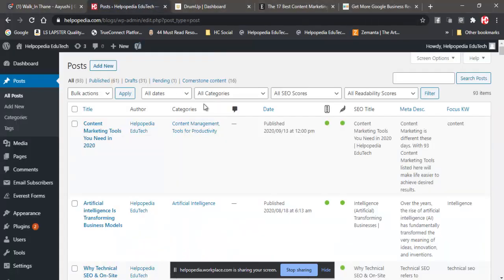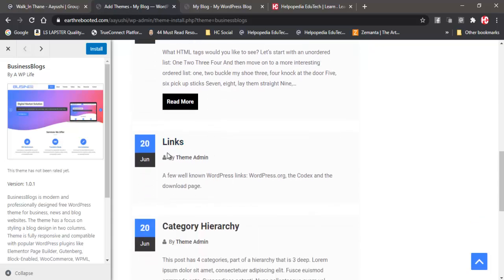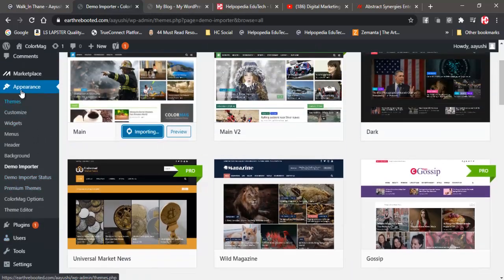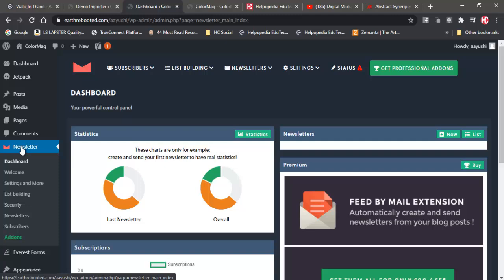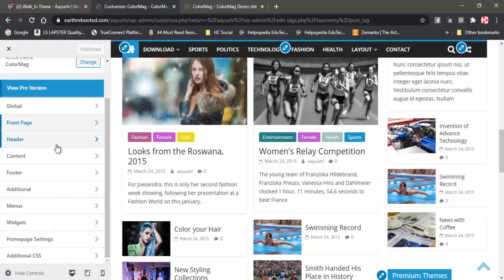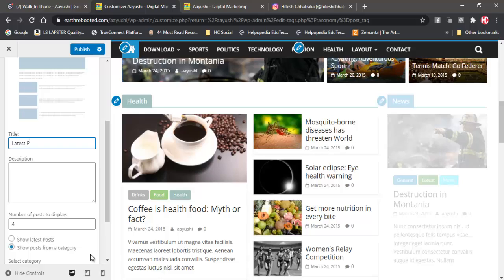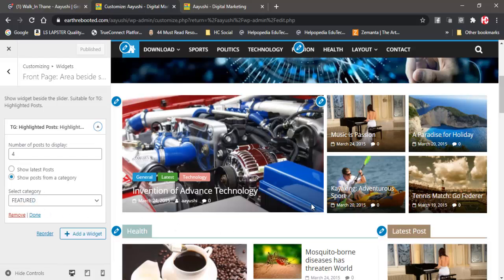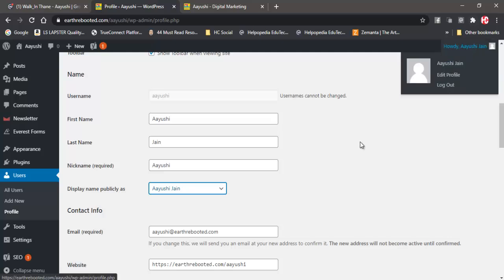L3 DM Website Creation Learning WordPress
OVERVIEW:
20 Years of Digital Marketing, Social Media, Web, Ecommerce & Training roles. 10 Years’ experience as freelance Corporate Training and e-Learning Course Development. Develop Process Flow Video Documents.

Visiting Faculty / External Trainer for following Companies:
• Greycells Education Ltd., Mumbai, (SINE IIT Bombay incubated Company)
• EMDI Institute of Media and Communication, Mumbai
• World Media Academy (WMA), Mumbai
• Accenture
• Capgemini
• HCL
• Polaris
• iGate
• LionBridge
• Mahindra
• TCS
• Telenor Communications Private Limited
• Regenesys Business School, Mumbai
• Regenesys Institute of Management
• IMS Proschool – Indira Institute of Business Management Studies
• ICICI
• Kotak
• Vodafone
• Telenor
• MCTA
• VolksWagen